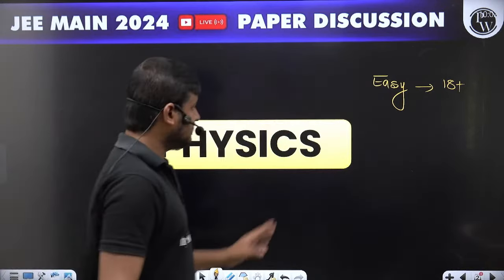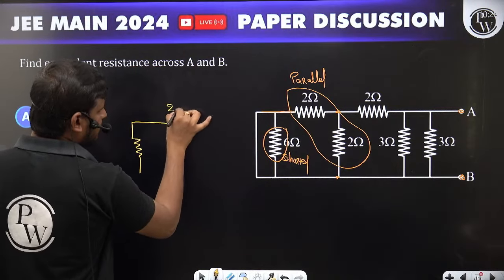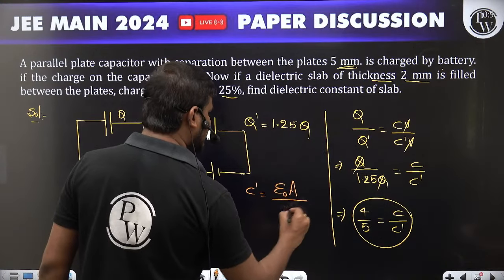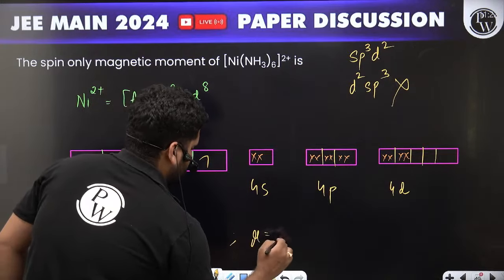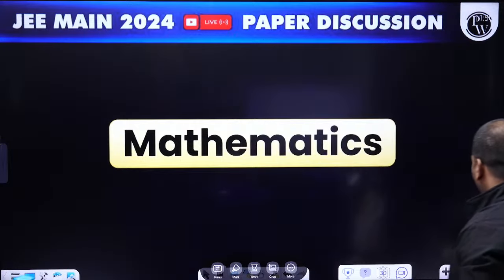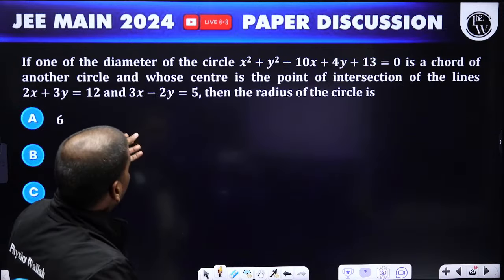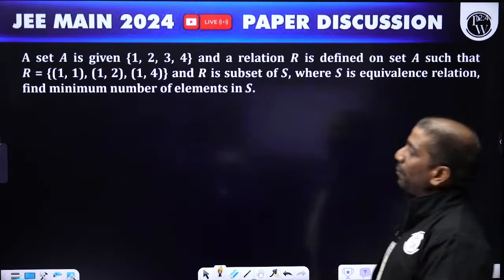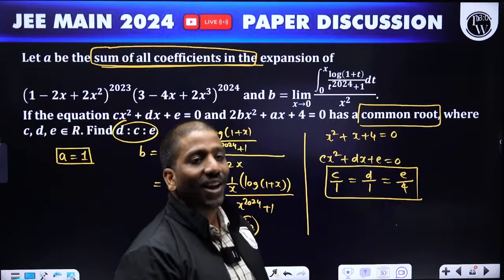Title - JEE Main 2024 Paper Discussion, | 31st January - Shift - 1 ⚡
🔰Click Here To Enroll In Pragati (PCM) Batch And Get Access To Notes & Other Things
🔰Click Here to Enroll In Abhiyaan Batch For Free & Get Access To Notes & Other Things
Dive into the detailed analysis of JEE Main 2024 Paper for 31st January - Shift 1 in this comprehensive video discussion. Explore the exam patterns, question breakdown, and expert insights to understand key trends. Get valuable tips and strategies to enhance your future preparations. Stay ahead with this thorough examination review for a successful JEE Main journey. ⚡📚
🌟 Join our exclusive paid batch designed for Class-XII CBSE Board aspirants! 📚 Top-notch instructors from across India will guide you through Physics, Chemistry, Mathematics, Botany, and Zoology. Enjoy five recorded classes weekly, plus a live session on the PW App. 🗓️ The schedule and tests align with the planner, commencing classes on January 5, 2024. Access the full course content until your exams, with convenient class notes in PDF format on the PW App. 🎓✨